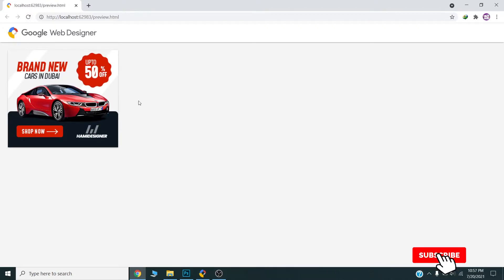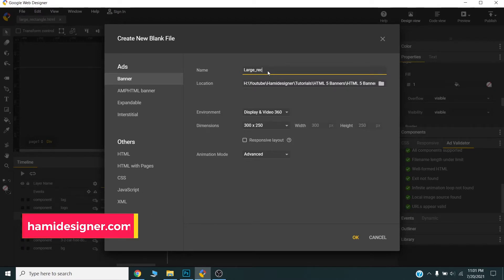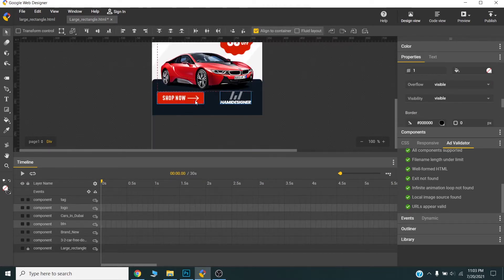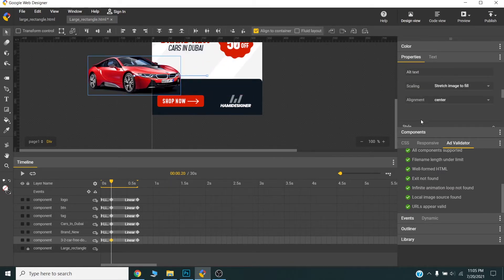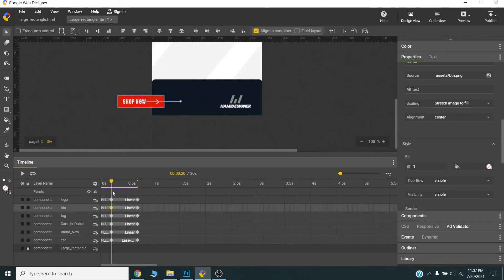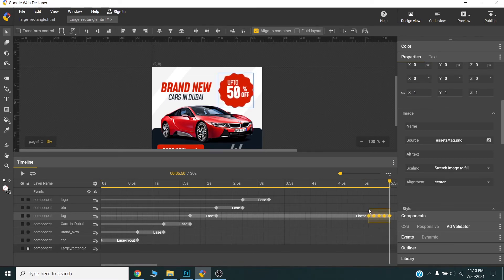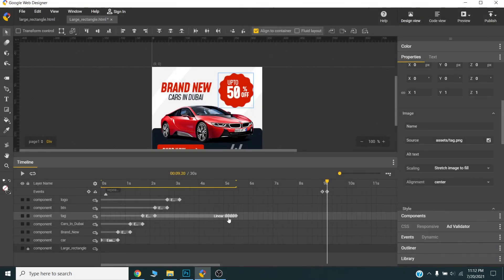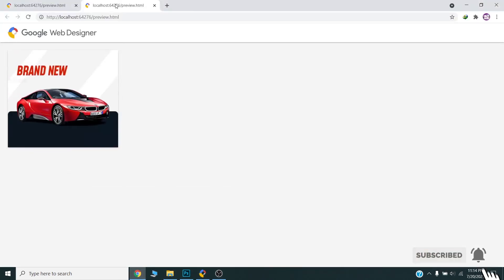How to create html 5 banners in google web designer | HTML 5 Banner Tutorial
In this video, you will learn how you can create HTML 5 Banner ads in Google Web Designer. This HTML 5 Tutorial is for beginners who want to create animated banner ads and upload them to google ad campaigns.